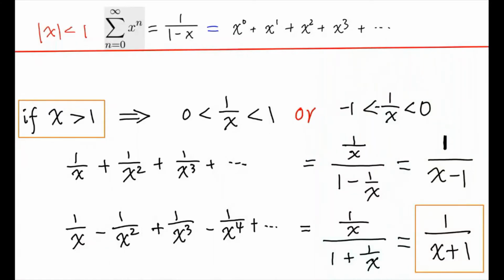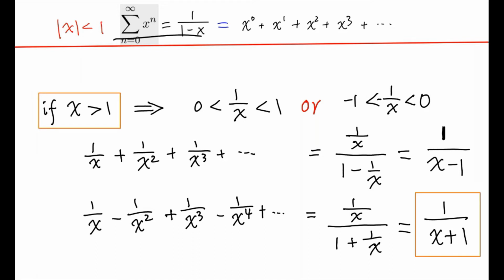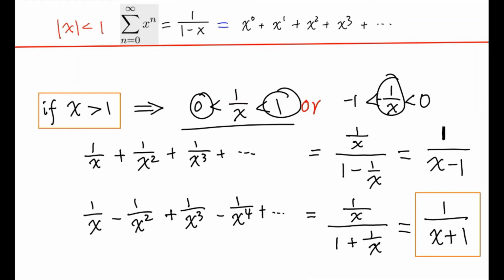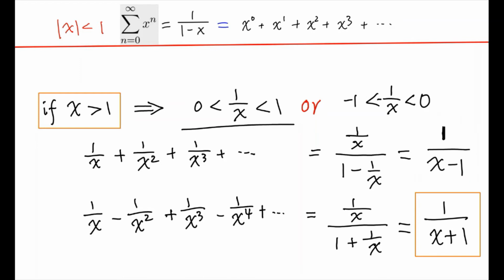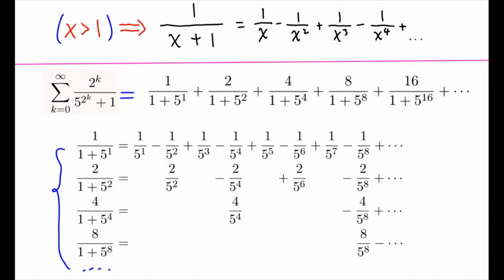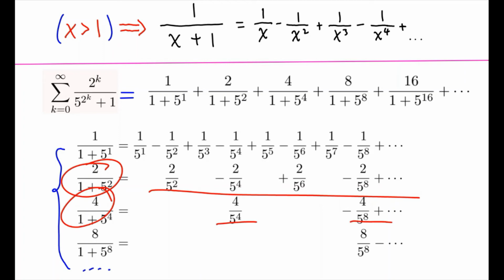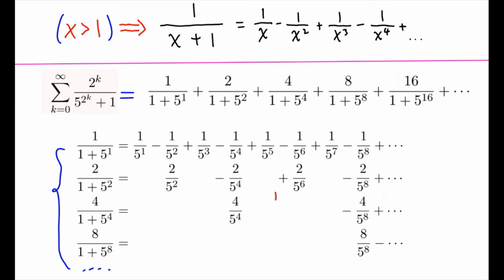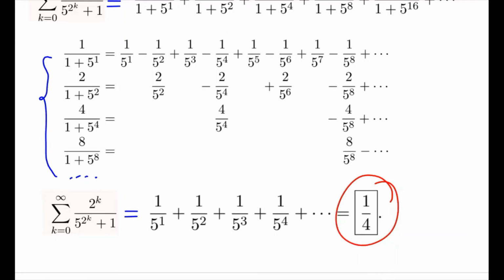Double Sums- 2017 PUMaC Algebra A #7